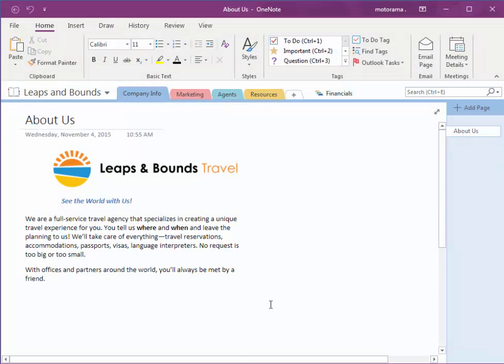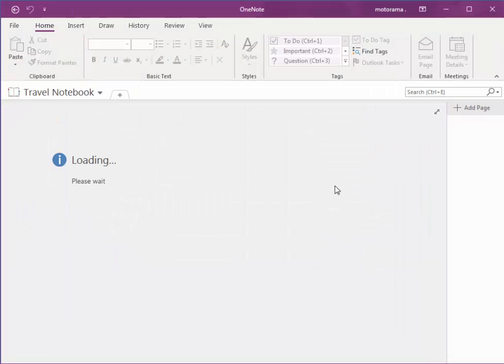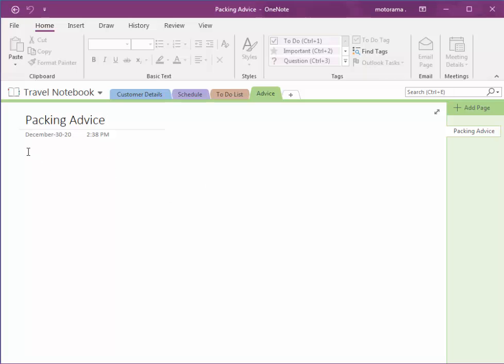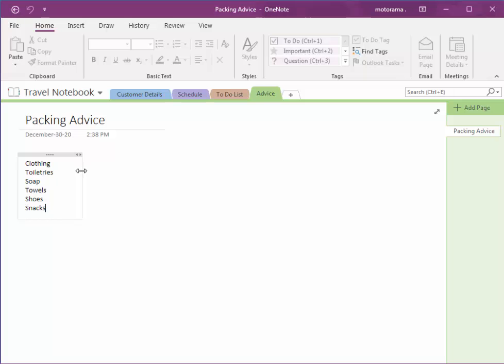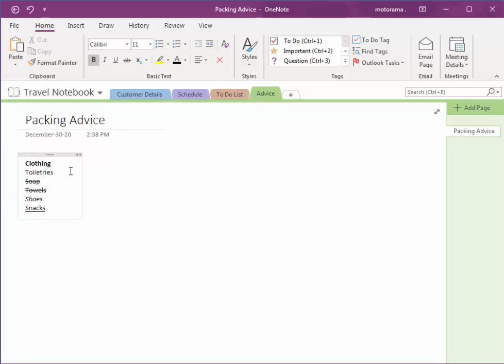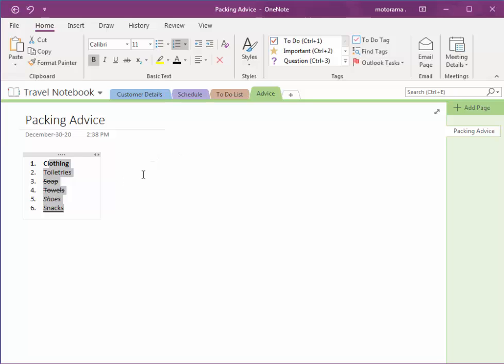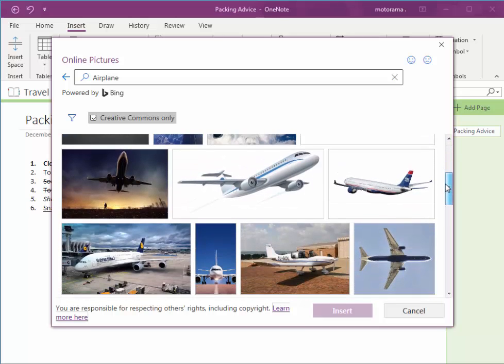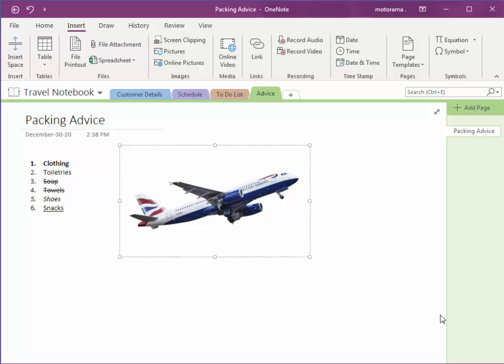OneNote: Adding Content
adding text and images to a new section of a OneNote document